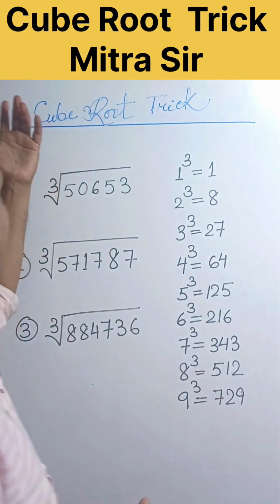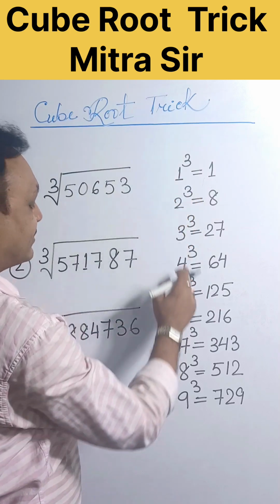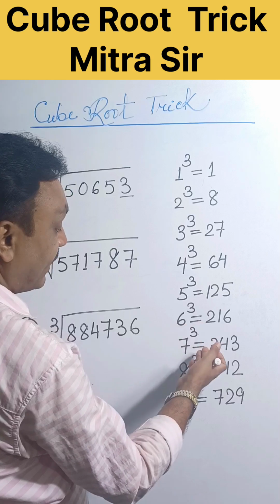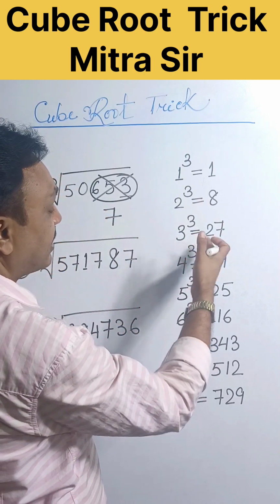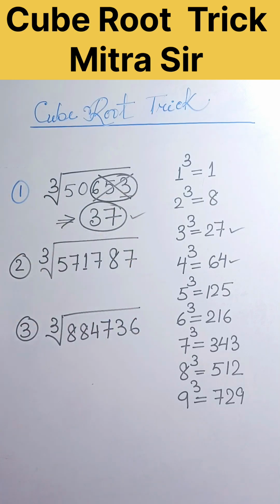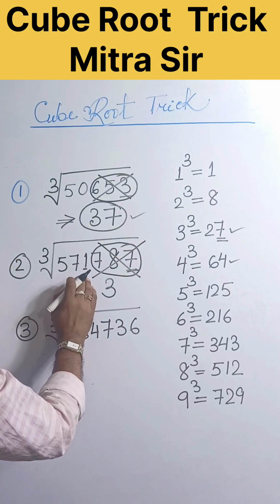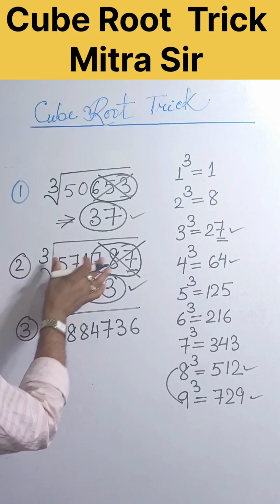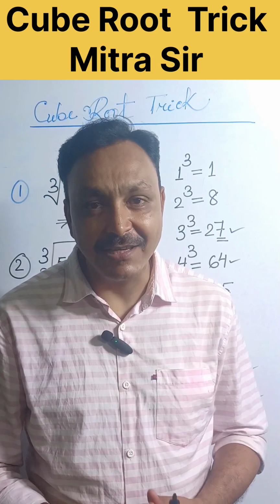Cube root trick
Cube root trick youtube maths educationscienceexperiment experimentscience education youtub scienceexperimentDancing youtube education Experimentmathtricksationeducationeducationeducationeducationmaths educationmathseducationmathseducationeducationeducationeducationeducation educationeducationcationeducationeducationeducationeducationeducationeducatiomathsmathsmathseducationeducatio
educationgwildlife, riddles for kids, brain games, math puzzles, intelligence test, logic problems, educational quiz, quiz, logical reasoning, me riddles maths youtube shorts maths